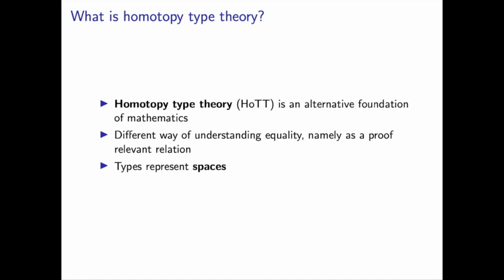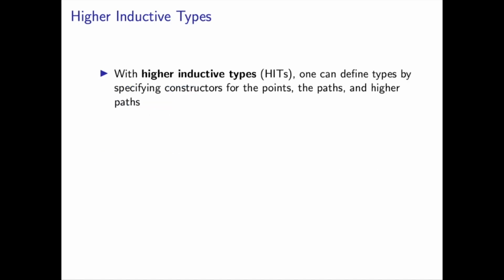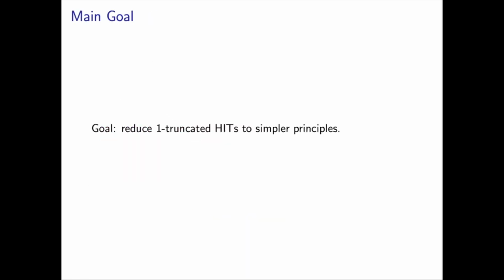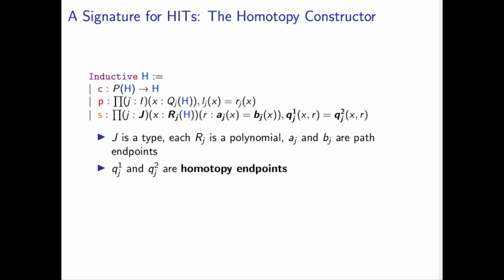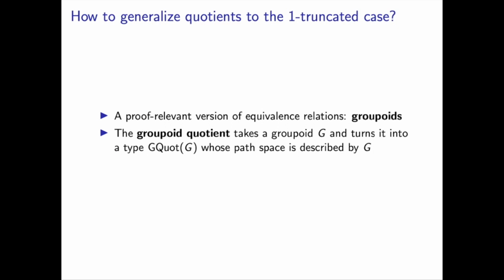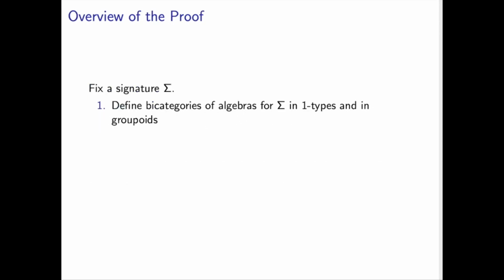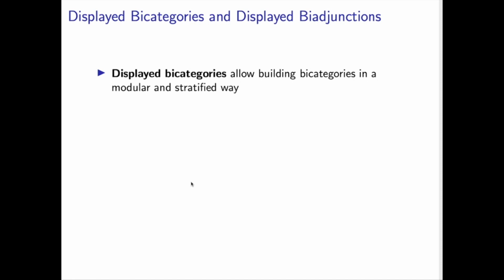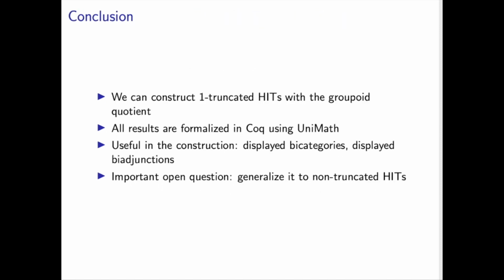B5.E — Constructing Higher Inductive Types as Groupoid Quotients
LICS 2020
Constructing Higher Inductive Types as Groupoid Quotients
Niels van der Weide